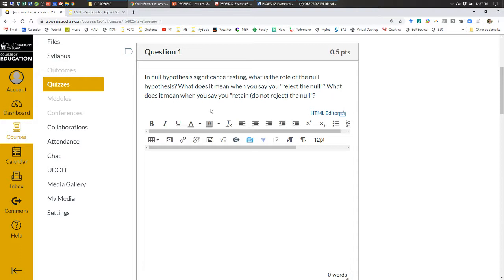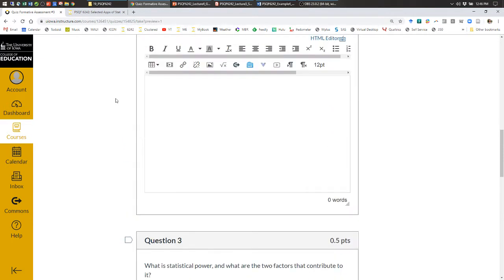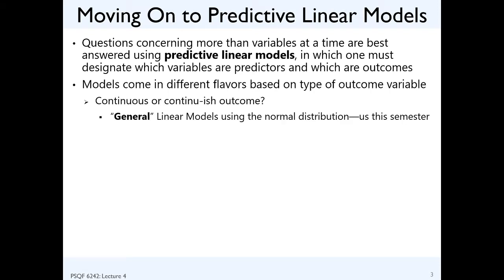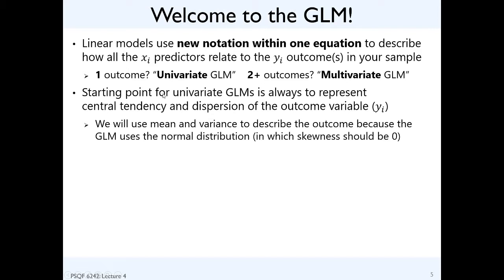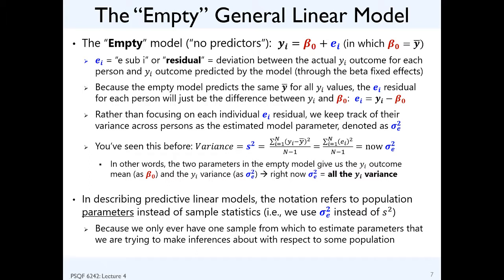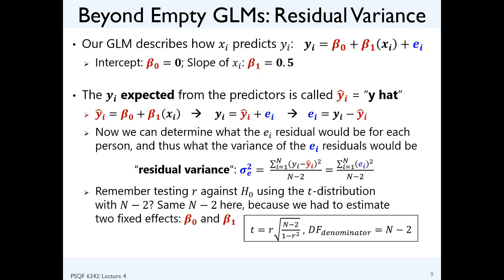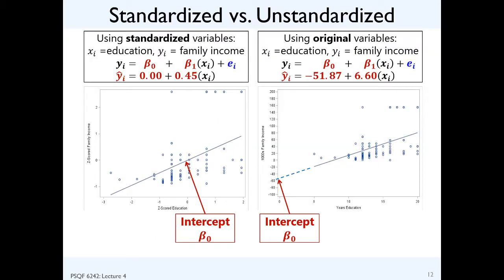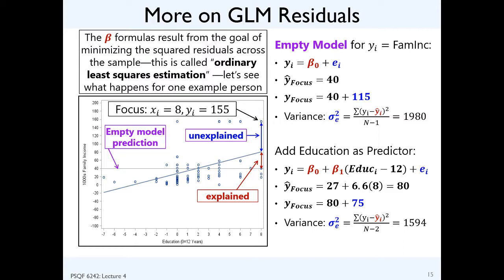PSQF6242_Lecture4_Example4_Part1